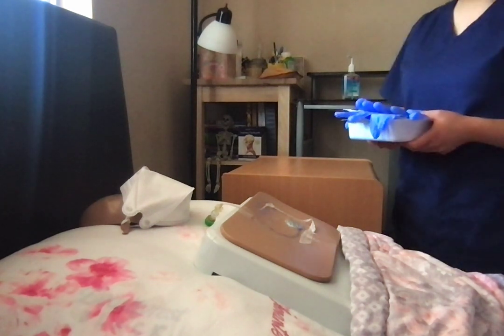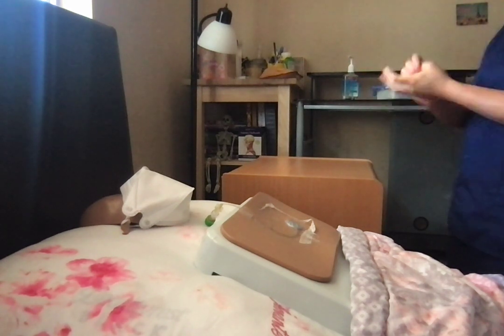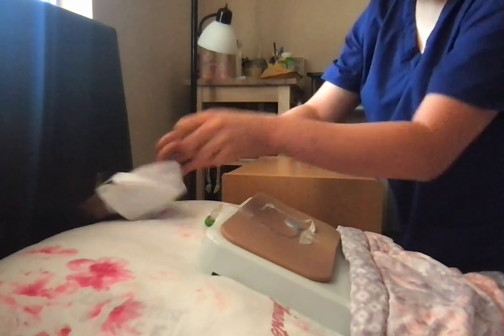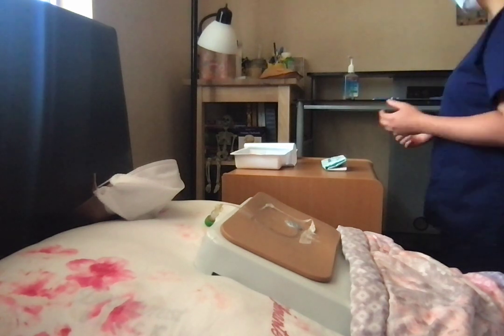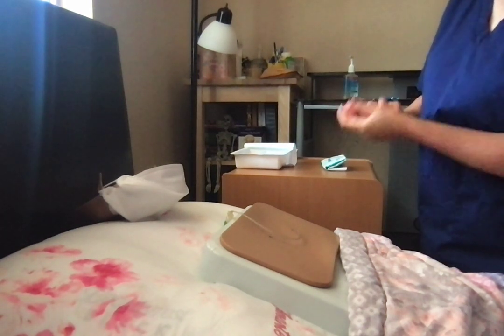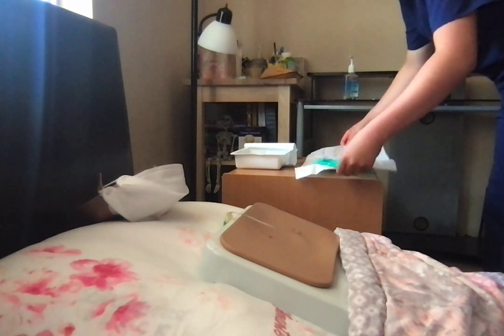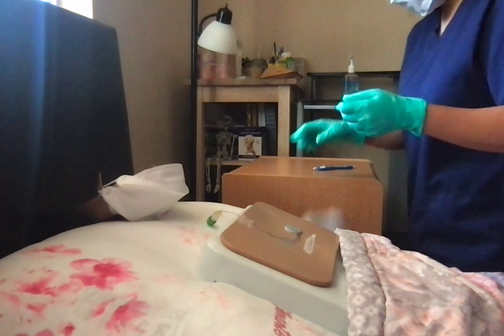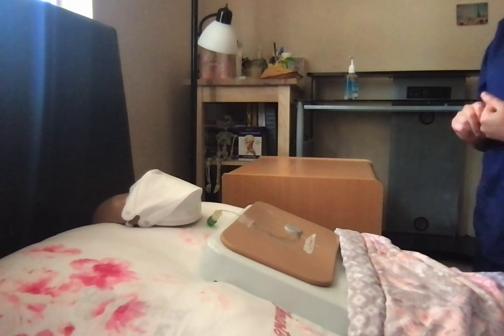CVAD Dressing Change #2